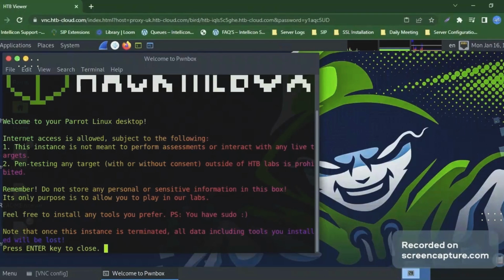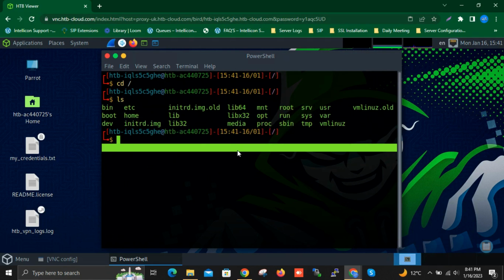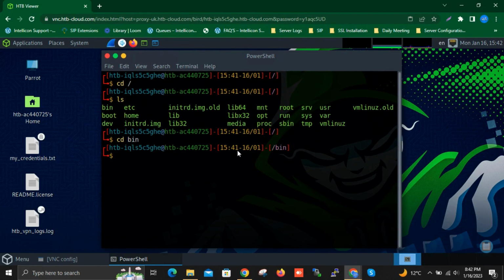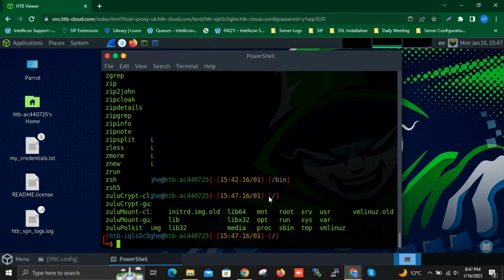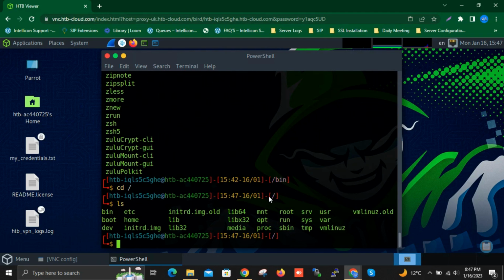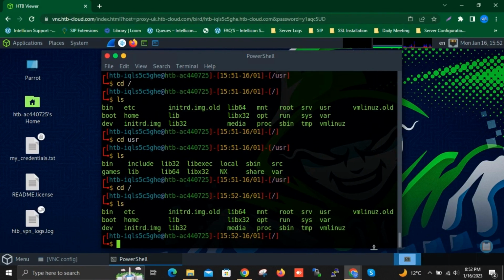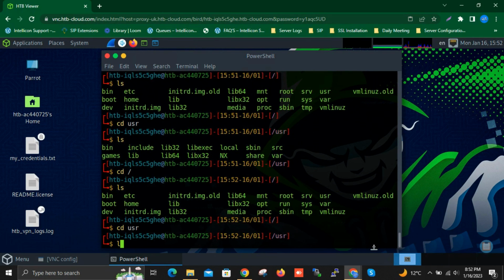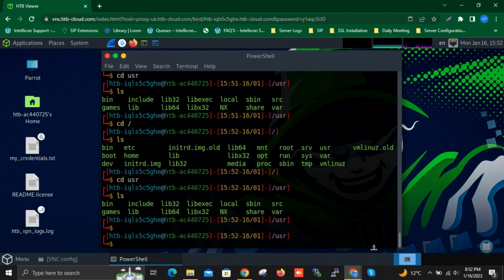Linux File system| Basic commands | root | bin | sbin | usr | software | Application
The Filesystem Hierarchy Standard (FHS) defines the directory structure and directory contents in Linux distributions. It is maintained by the Linux Foundation.
Most of these directories exist in all Unix-like operating systems and are generally used in much the same way; however, the descriptions here are those used specifically for the FHS, and are not considered authoritative for platforms other than Linux.